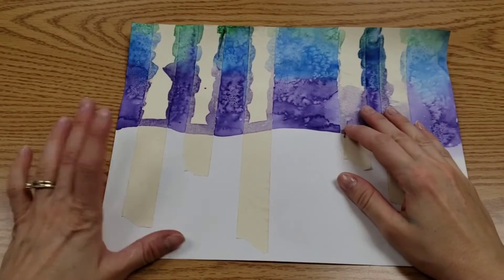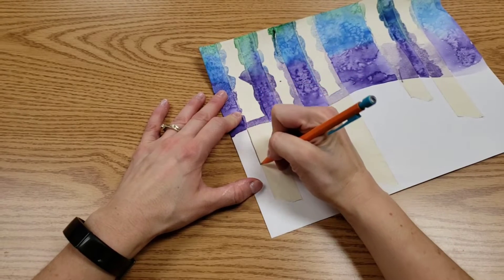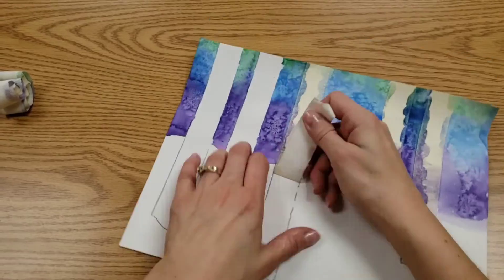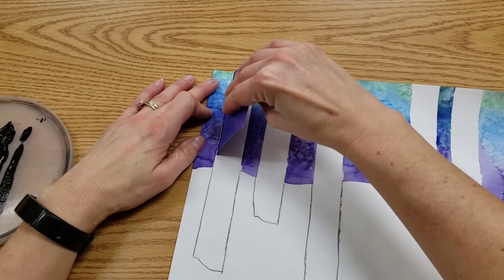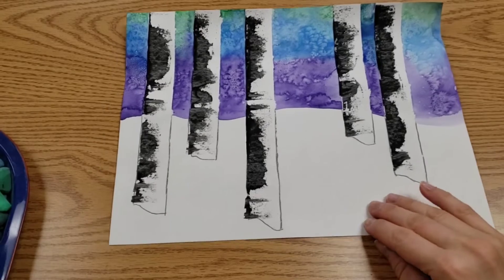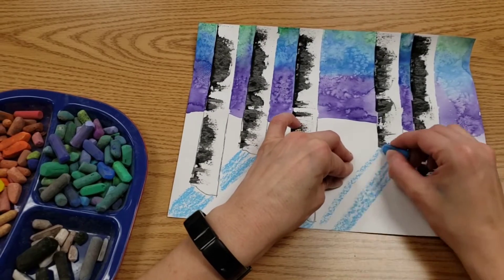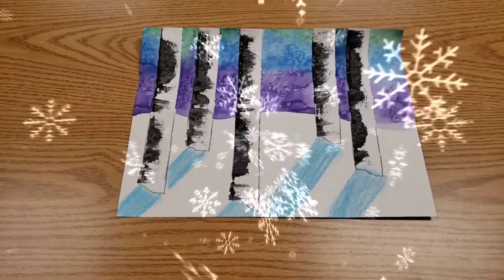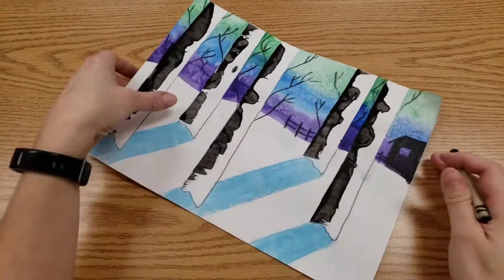Cool Color Birch Trees, Part 2